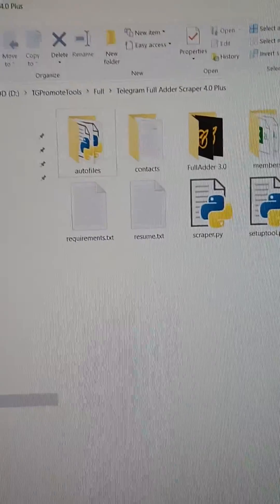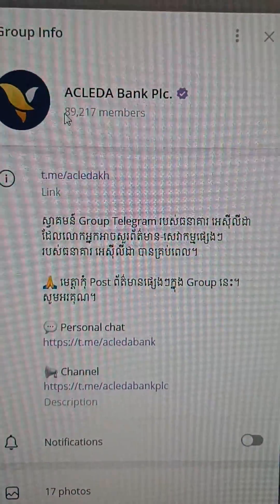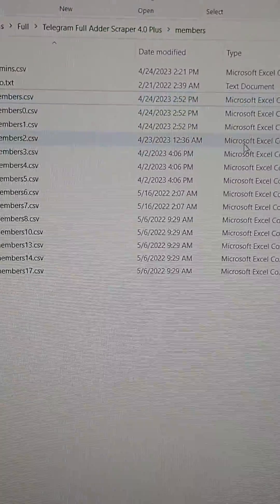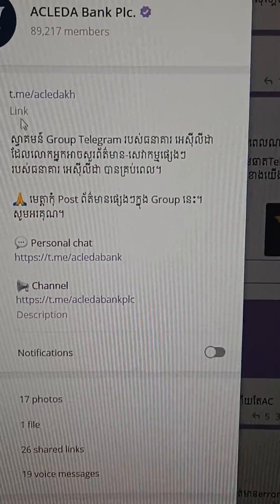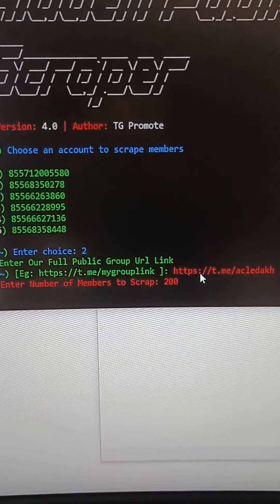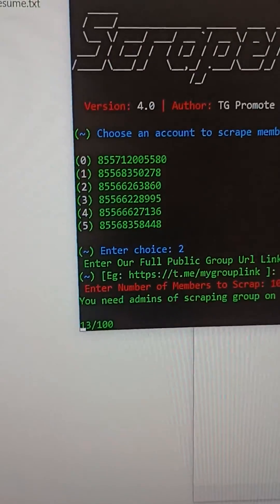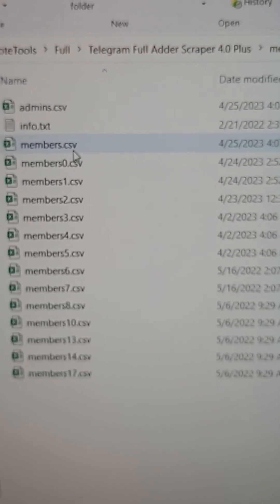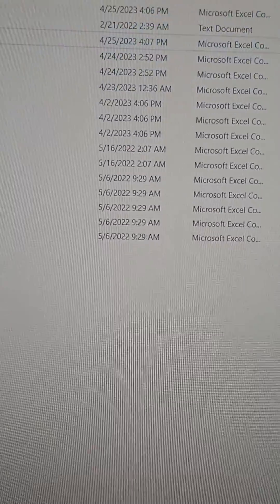[Updated] How To Telegram Scrape Hidden Members From Group Script 2023 🔥✅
Please all significant telegram tools for marketing below.

🔥 Telegram Private & Public Adder Scraper Script 4.0 [Last Update]
- Multi-Account Logins
- No need for API & HASH
- Add by ID + Username
- Auto Multi-Check SpamBot with released dates
- Auto Multi-Set/Edit Whole Accounts (Bio,Username,Name,Profile)
- Backup All Accounts (Get Back Logout Accounts)
- Scrap from multiple public/private groups
- Scrape from Hidden Members Groups
- Auto Leave All Channels & Groups
- Auto Adsvertise Channel Post to many Active Groups
- Auto Set 2Factor for All Accounts
- Auto Download All Files, Photos, Videos, Audios, Shared Links from Group & Channels
- Auto Find Telegram Groups & Channels for advertising
- Auto Increase Views for Channel Post
- Auto Check All Telegram Phone Number if Exists
- Auto Duplicate Folders & Rename as need.
- Auto Delete already added members
- Active Last-seen-filter with day & week filter
- Multiple Bulk Adder
- Special feature to prevent the ban of phone number
- Ban-filter
- Easy to set up (less than 5 mins)
- Provide with Full Support until you can manage it yourself.

🔥 Telegram Auto Message Sender to many Groups
- Multi-Account Logins
- Auto send to many groups at a time
- Post your ads every minutes or hour (Able to customize)
- Change your ads anytime
- Host Unlimited Adbots
- FREE future updates
- ACTIVE markets 24/7 (Support with RDP & VPS)
- Provide with Full Support & Trainings until you can manage it yourself.

🔥 Telegram Auto Contact Adder Tool
- Auto Add Members by many phone numbers to VIP Group at a time (100+ numbers)
- Easy to build VIP Group & Follow up Clients for new products or services
- Auto Merge Scraped Members to Contacts
- Multi-Account Logins
- Last-seen-filter with day & week filter
- Scrap from a private / public group
- Bulk adder
- Ban-filter

🔥 Telegram Auto Personal Message Sender Tool
- Multi-Account Logins
- Auto send to many target members at a time
- Auto send messages every minutes or hour (Able to customize)
- Effective for direct marketing
- FREE future updates

🔥 Telegram Channel Private & Public Adder Scraper Script
- Multi-Account Logins

🔥 Auto Receive SMS Code Tool
- Receive SMS Code Automatic to create many social media accounts
- Many features for social media such as Telegram, Youtube, Facebook, Gmail, Instagram, Yandex, Twitter and more.
- Support many country code such as Russia, Cambodia, Vietnam, USA, Germany, UK, China and more.

Ignore Below